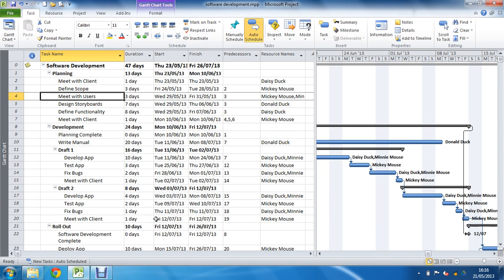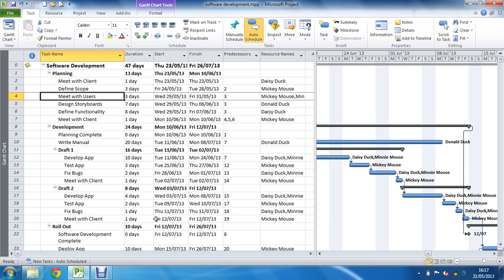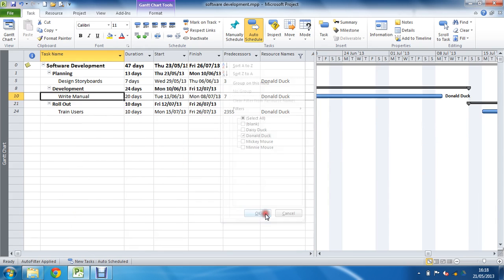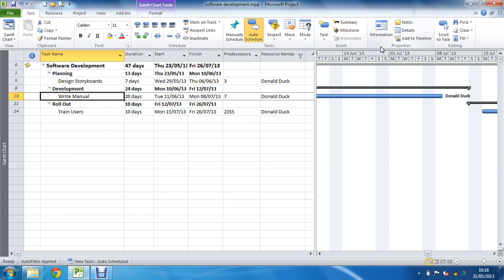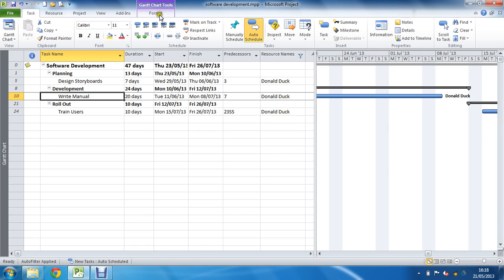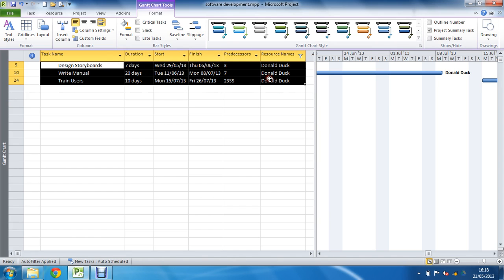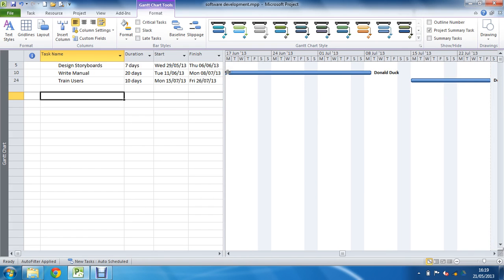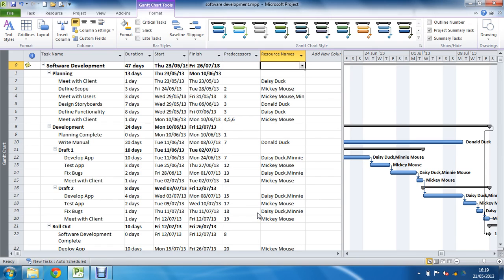Hide Summary Tasks in Microsoft Project 2010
Hide your summary tasks in Microsoft Project 2010. When filtering your project task for reporting, you may not want your summary tasks to show. Hide the summary tasks to display a simple task list.